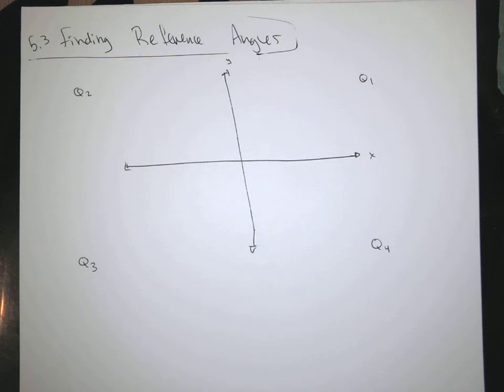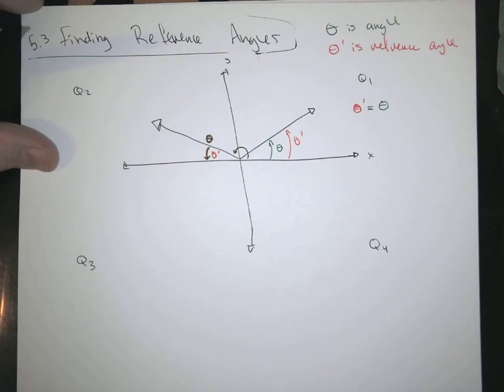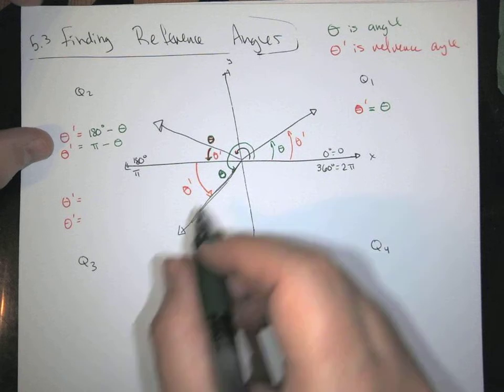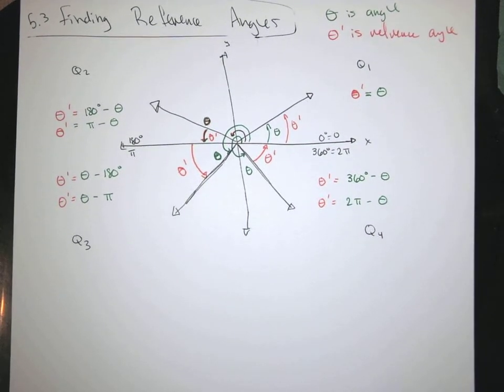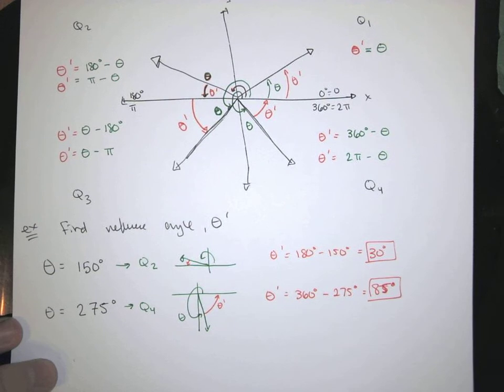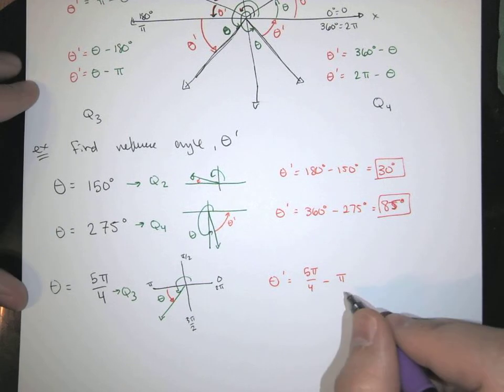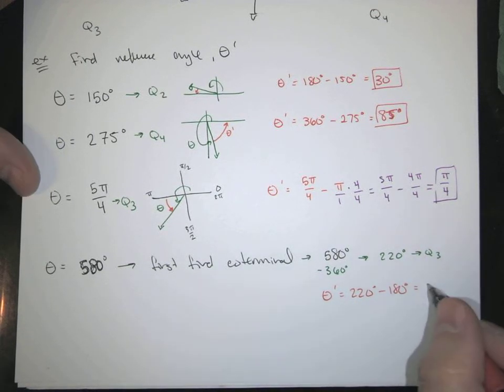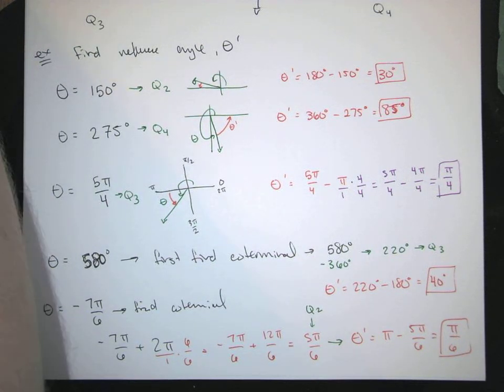MA 120/130 5.3 Finding Reference Angles